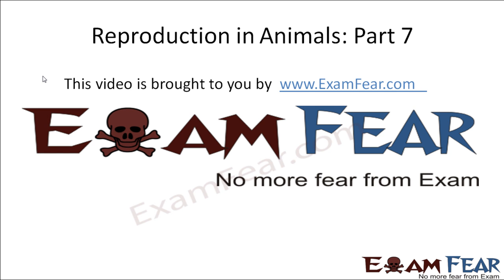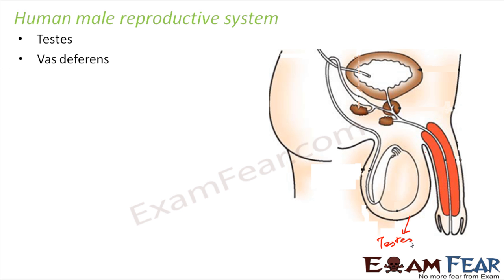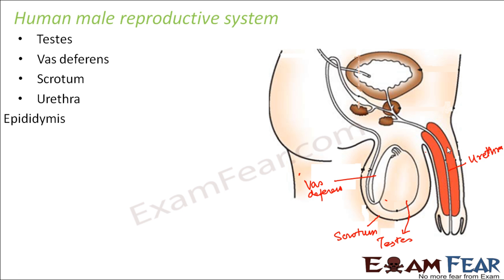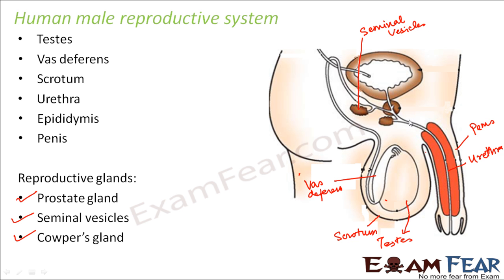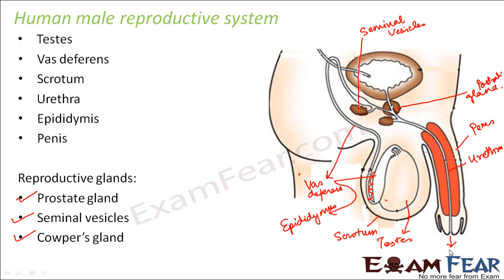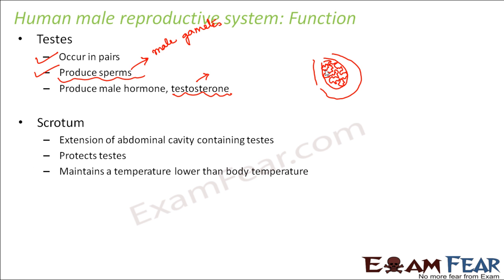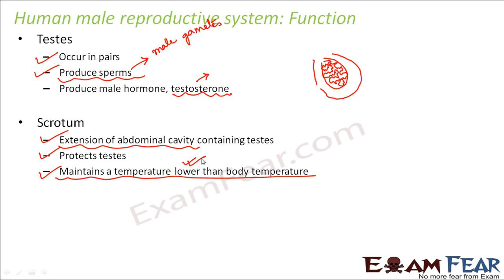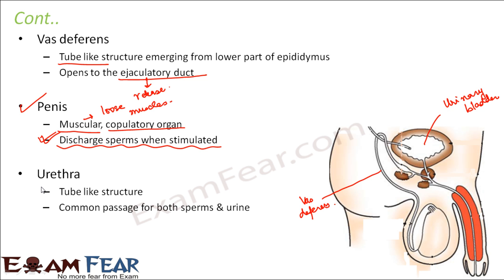Biology Reproduction in Animals Part 7 (Male Reproductive Organs) Class 8 VIII